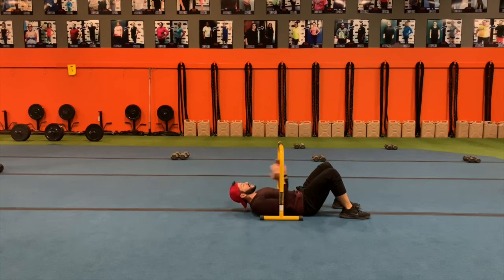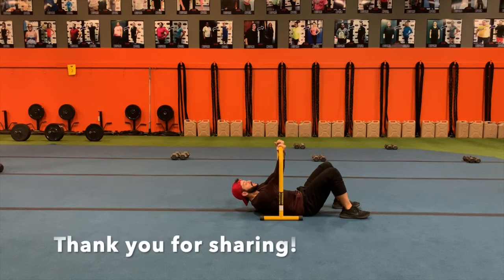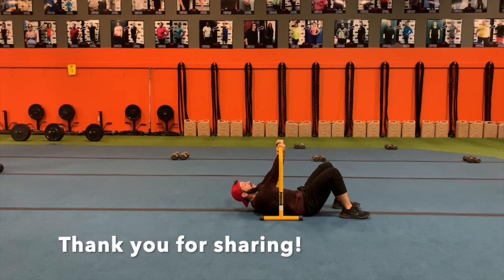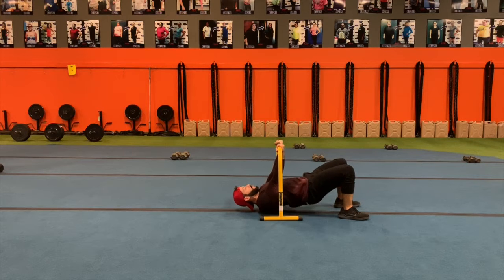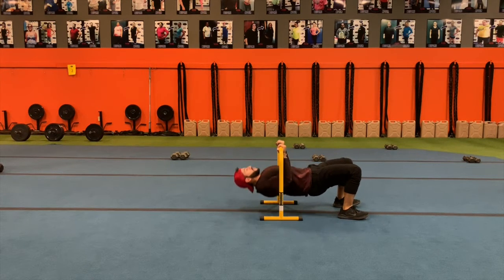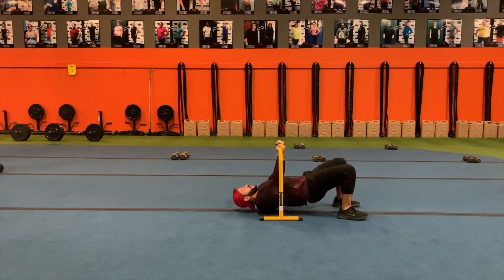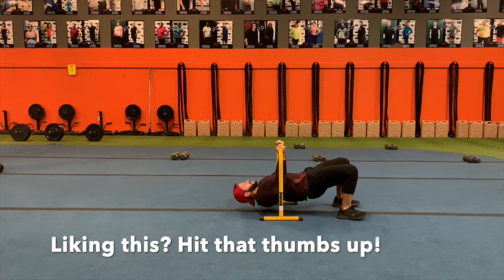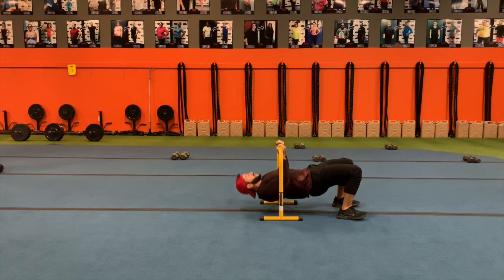Single Lebert Equalizer Inverted Row Underhand Grip - El Paso Weight Loss Challenge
How to do a Single Lebert Equalizer Inverted Row Underhand Grip - By Octavio Urias, El Paso Weight Loss Challenge